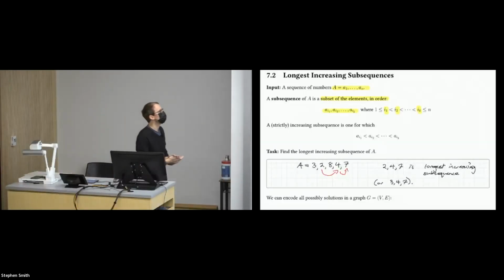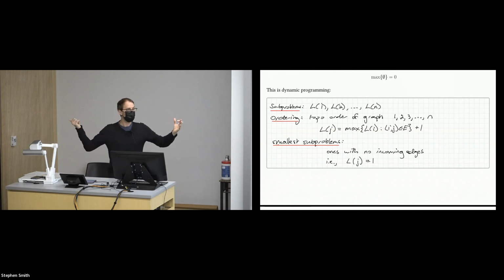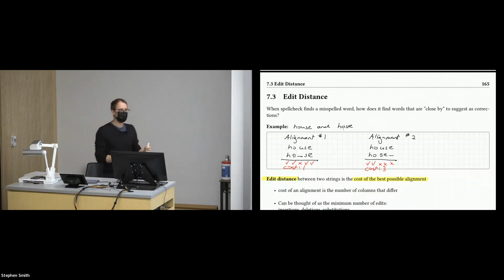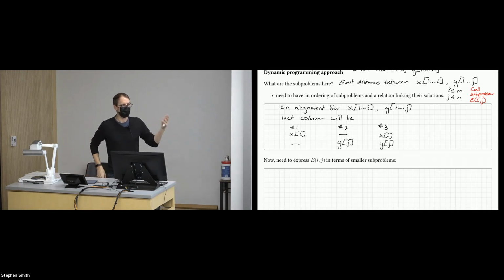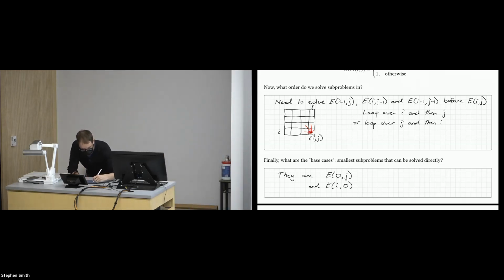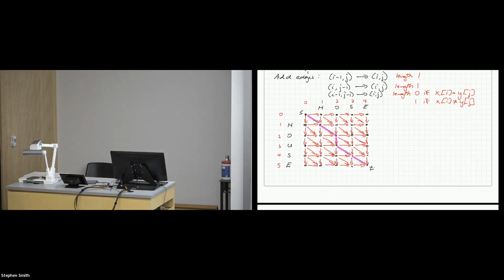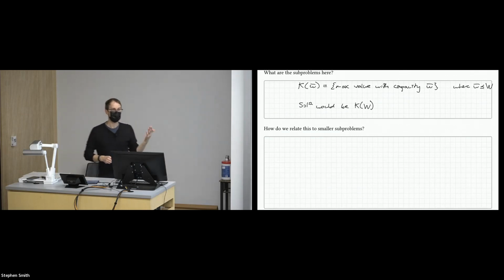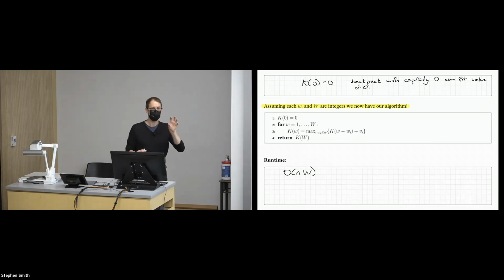ECE406 Winter 2022 -- Lecture 19: Longest Increasing Subsequence, Edit Distance, Knapsack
Lecture Contents:
00:00:05 -- Longest Increasing Subsequence (cont'd)
00:14:05 -- Edit Distance
00:44:38 -- Underlying DAG in Dynamic Programming
00:52:50 -- Knapsack (with repetition)